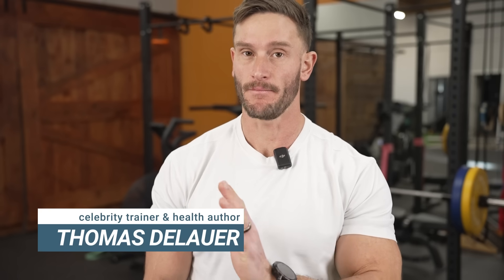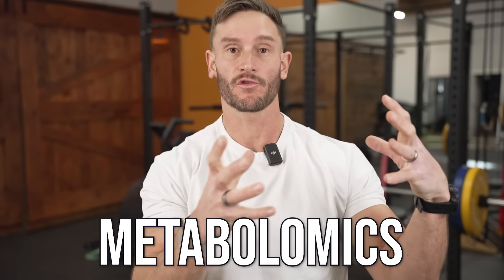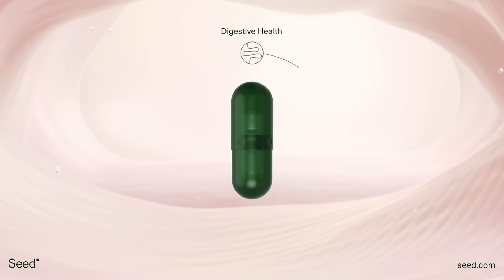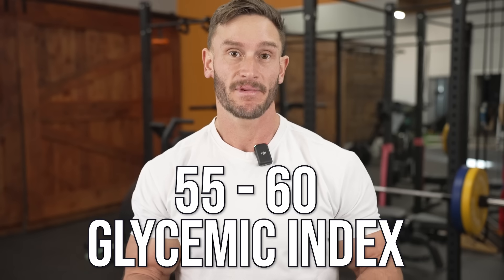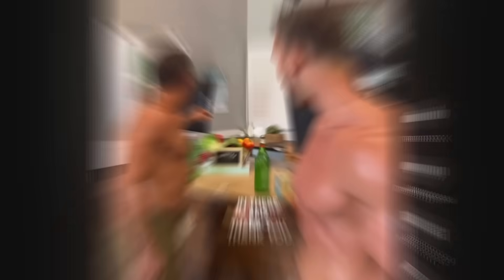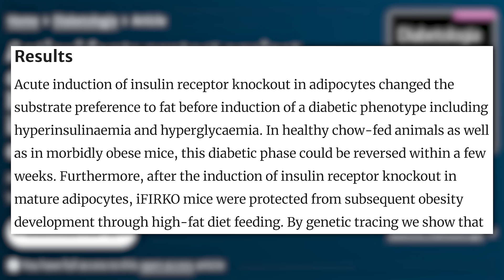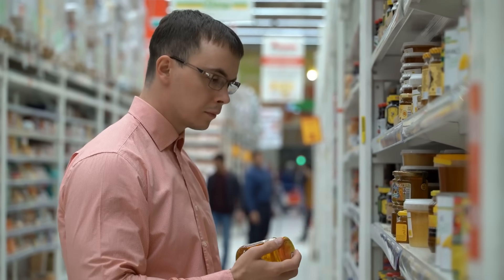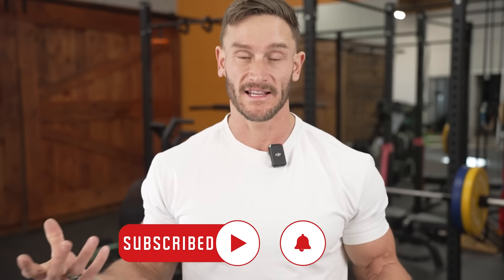1 Tbsp a Day Fights Insulin Resistance (no exaggeration)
References

Timestamps ⏱

0:00 - Intro
1:43 - Flavonoids in Honey
2:42 - 25% off Your First Order of SEED
3:32 - Varying Glycemic Ranges of Honey
5:04 - Antioxidants
5:51 - How Honey Improves Insulin Sensitivity